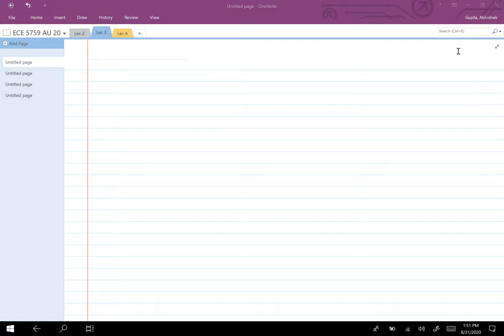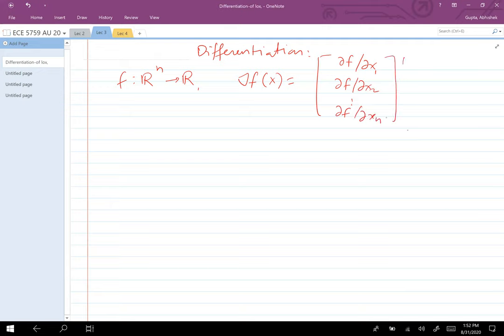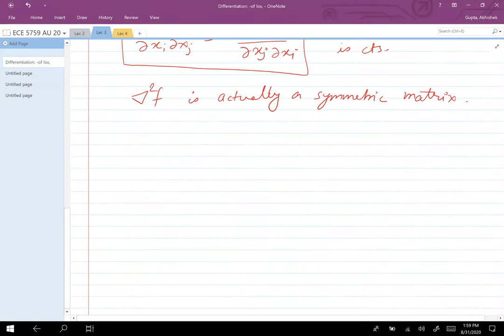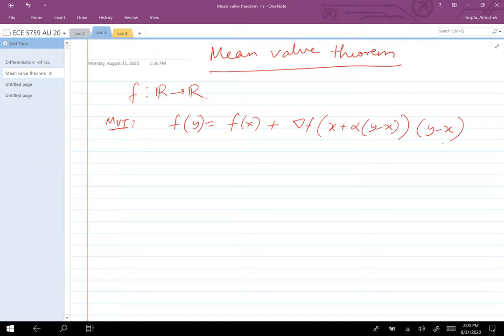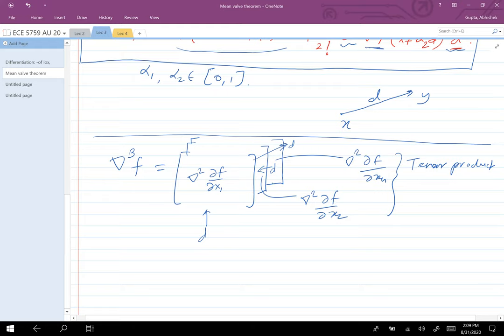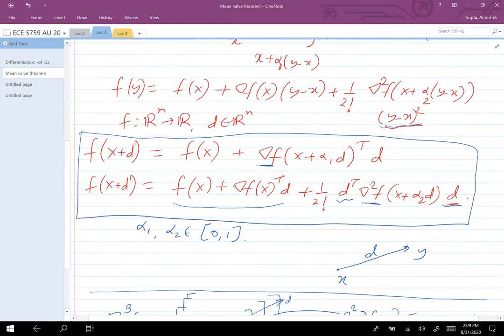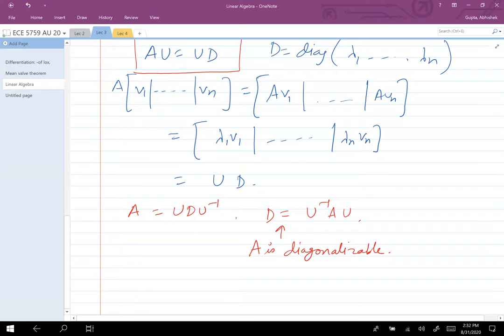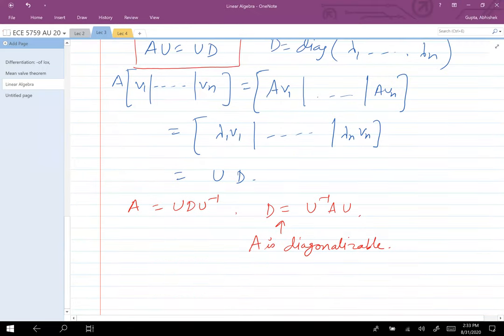ECE 5759: Nonlinear Programming Lec 3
Second derivative of the function, Mean value theorem, Taylor series expansion, matrices, eigenvalues, symmetric matrices, spectral radius